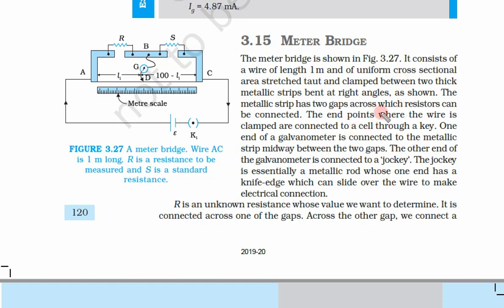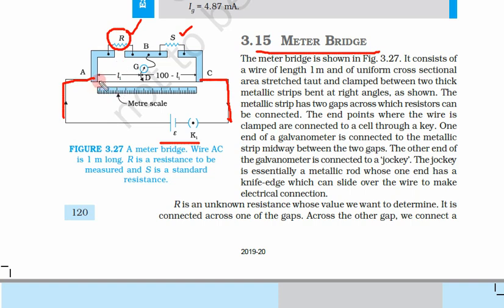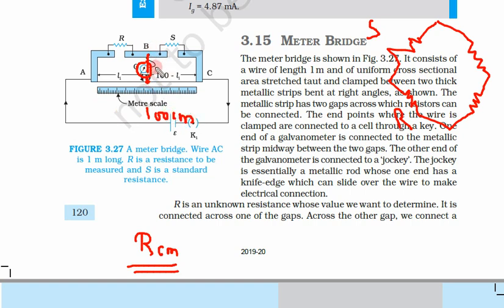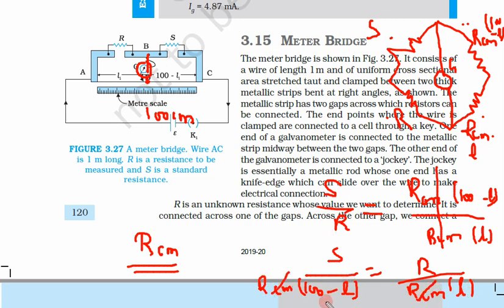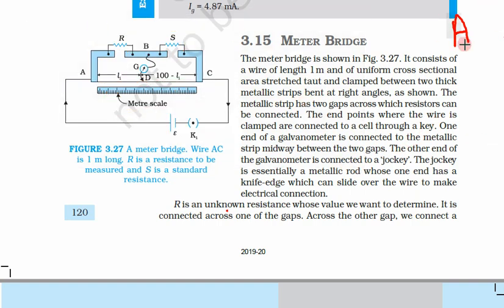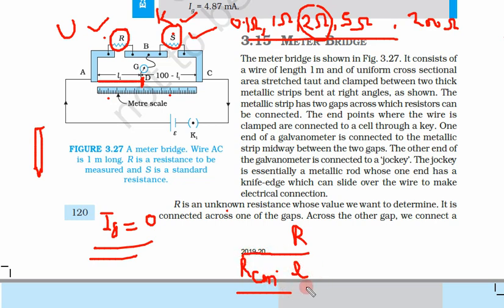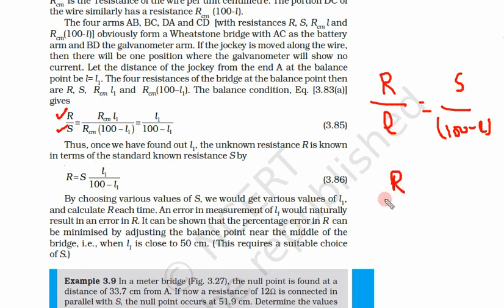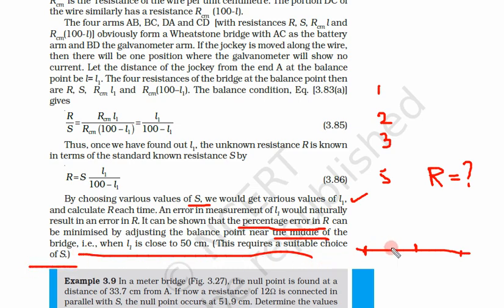Class 12th, Subject Physics, Chapter 3, Day 7, Video 3